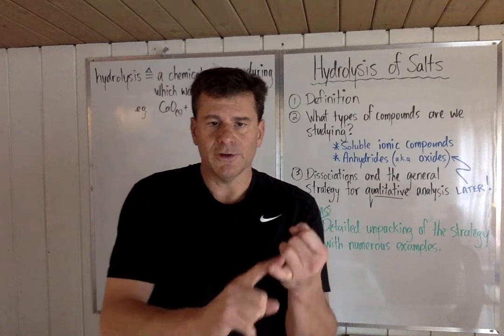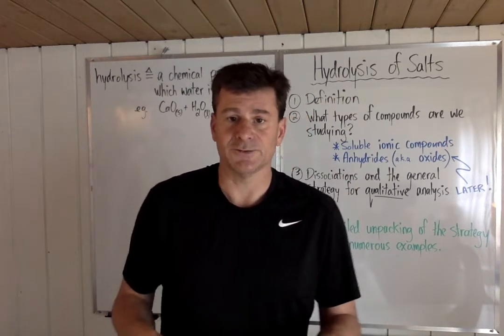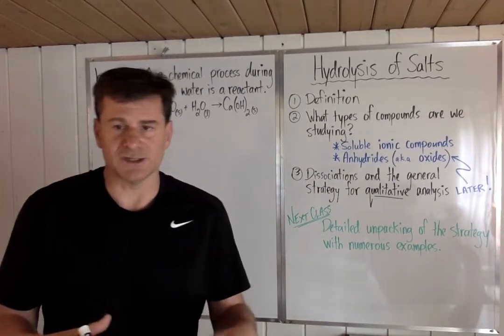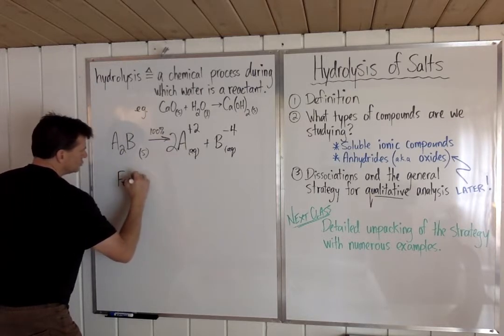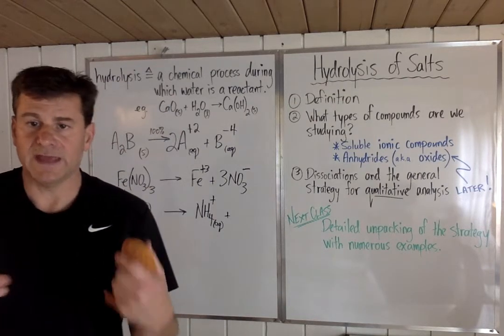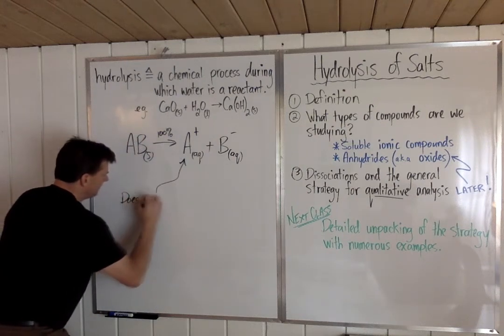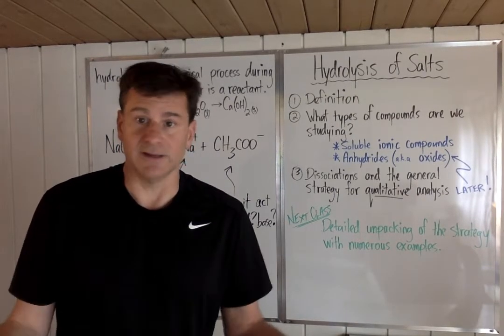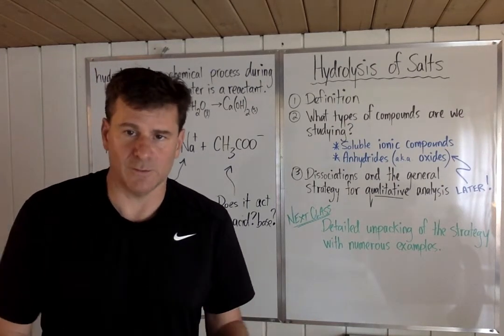Bennett's Chemistry 12 Tutorials - #13 - Introduction to Hydrolysis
Hydrolysis. Definition of hydrolysis and the general strategy taken to determine the acidic, basic, or neutral tendency of a dissolved salt.